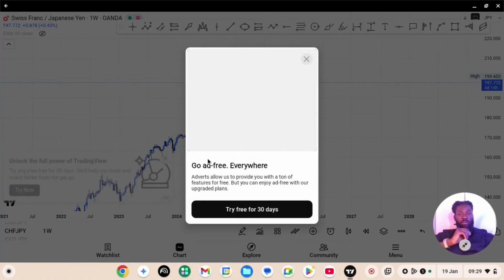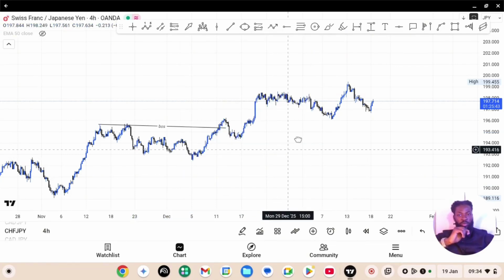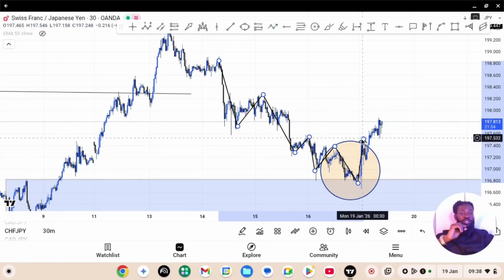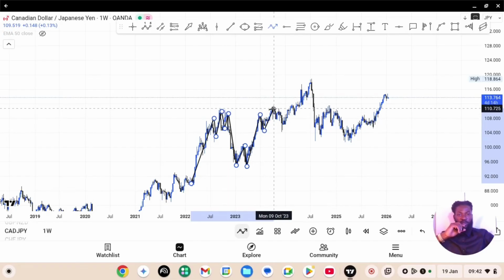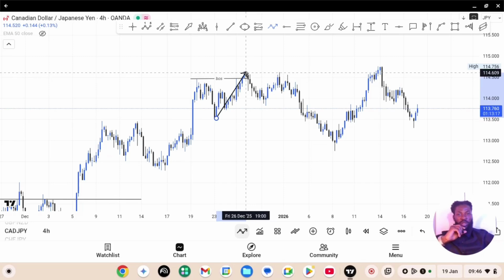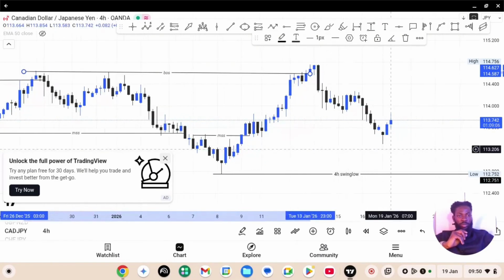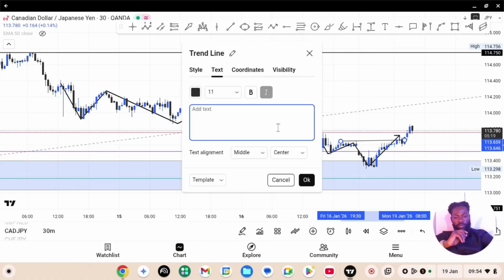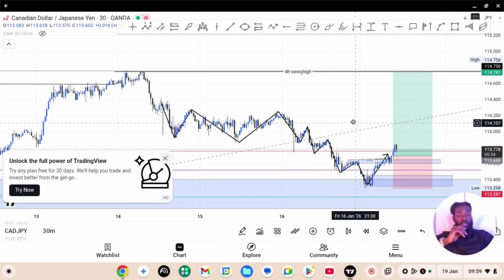Top down analysis strategy /trade with me CHFJPY&CADJPY ￼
ABDULFATAI-FX-ACADEMY